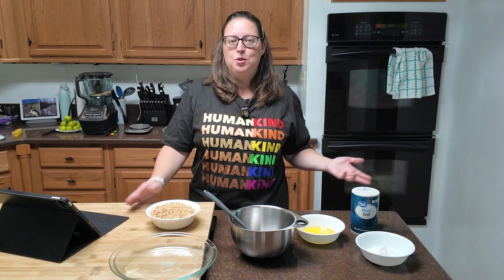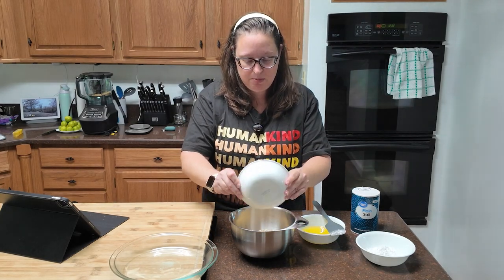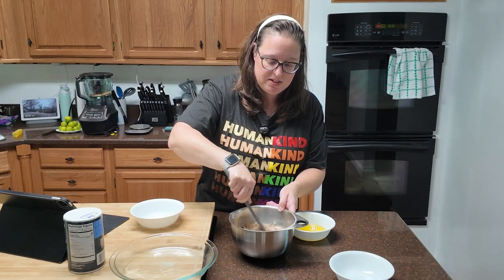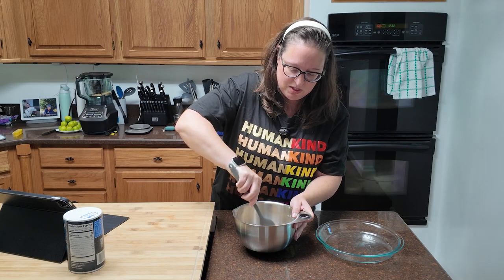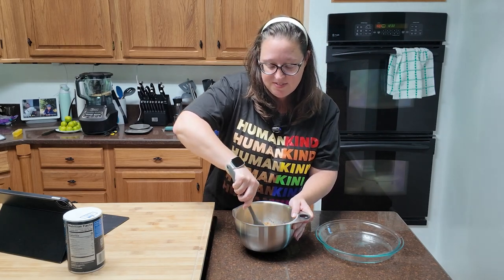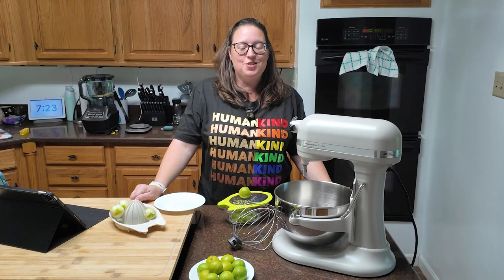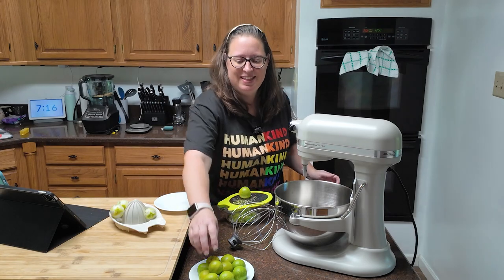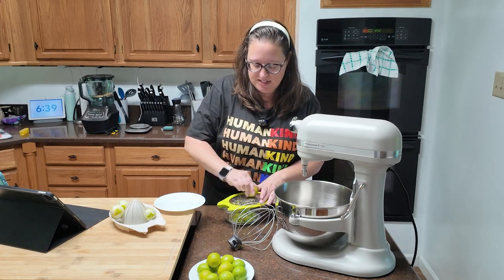2024 Baking Challenge Week 24 - Classic Key Lime Pie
This was a pretty easy bake, although I did learn the difference between regular limes and key limes and I learned to NOT use the zest from key limes. Seems it can be rather bitter!

Regular limes are TOTALLY fine for the zest and the juice for this pie.

You can crush the graham crackers by hand, but it took 2 seconds with my Ninja. Man, I love that thing!

Happy baking!

Products from this video:
KitchenAid Stand Mixer
Pyrex 9" Round Pie Plates
Microplane Zester
Nordic Ware Half-Sheet Baking Pans
Ninja BL770 Mega Kitchen System